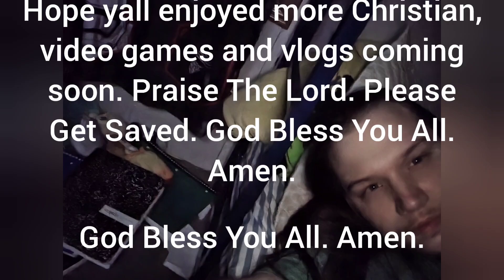Unboxing A USB Type A To USB Type C Port God Send Bheee | GBYAA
God Bless You All. Amen.